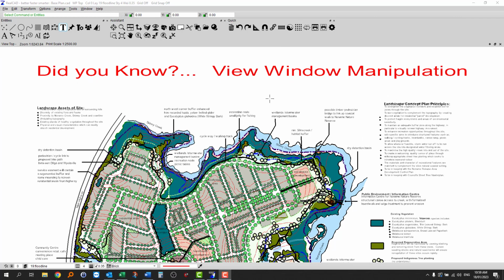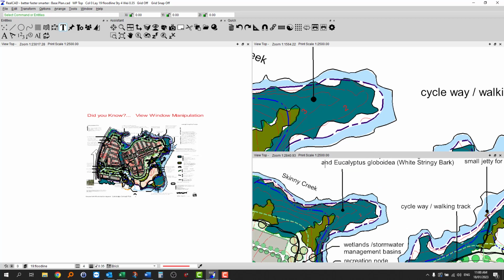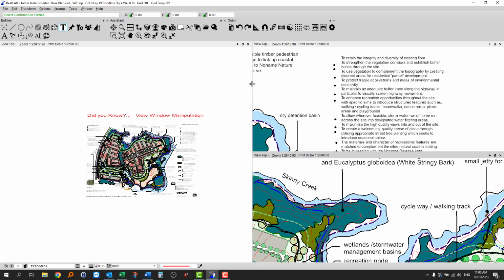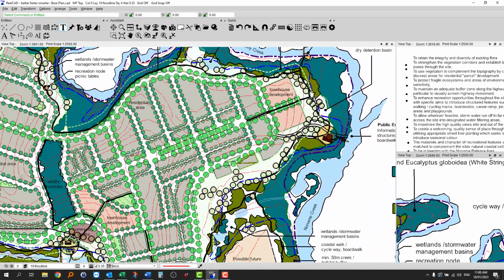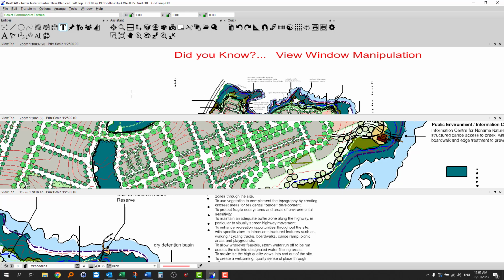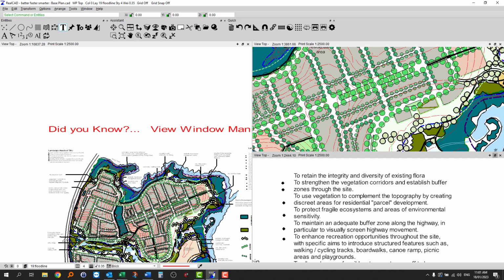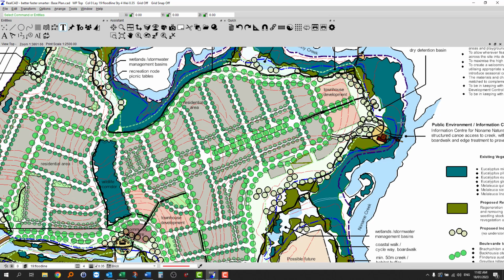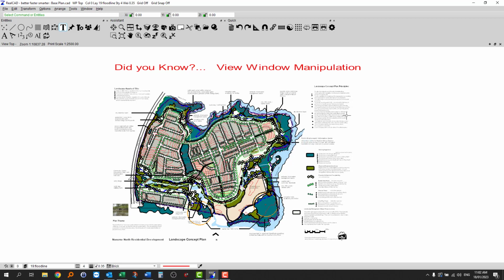RealCAD LANDWorksCAD ArborCAD PlumbersCAD Did You Know 11 - Multiple View Window Manipulation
"Did you know" is a series of Tips and Tricks video for RealCAD, ArborCAD and LANDWorksCAD. Please watch episode 11- Multiple View Window Manipulation and tell us what you think.